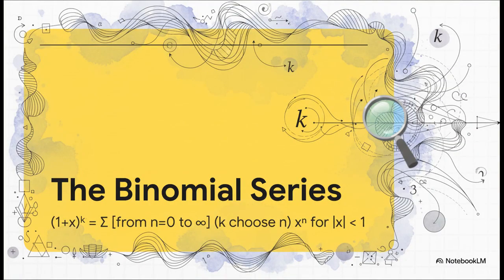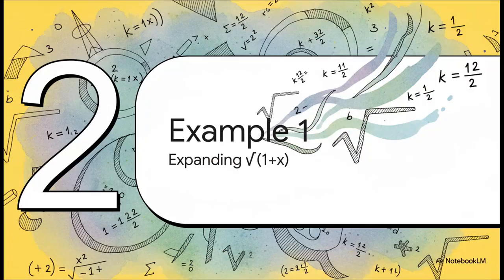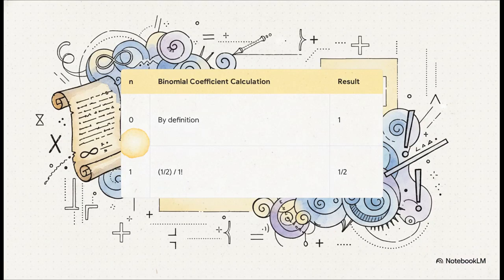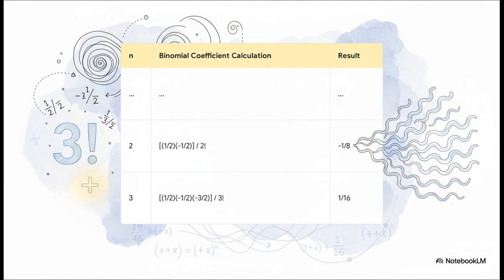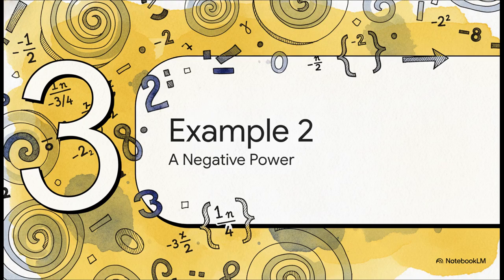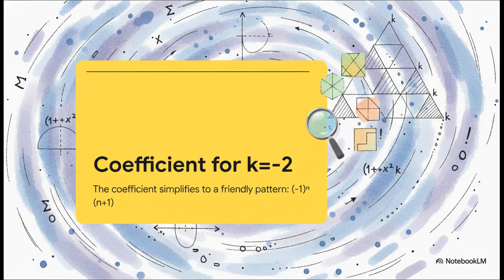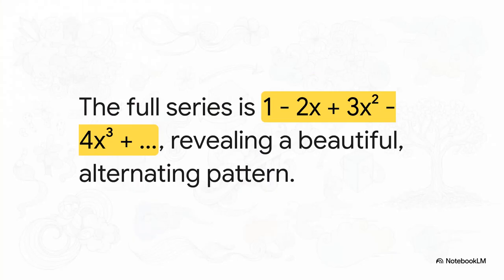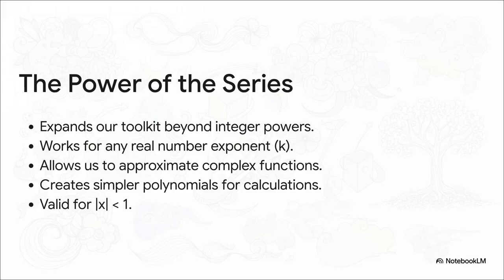Calculus 10.18: Binomial Series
Binomial Series — Calculus Study Guide (Section 10.18)

This video provides an educational overview of Binomial Series, covering the key concepts, formulas, and worked examples from our Calculus course.